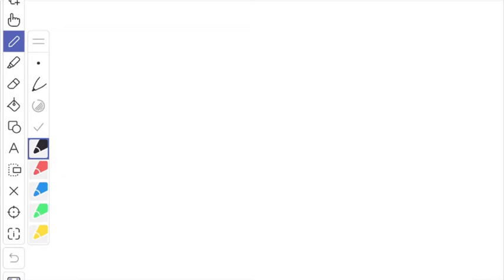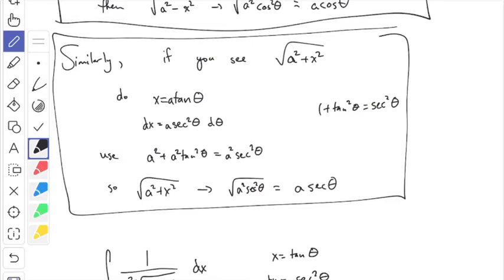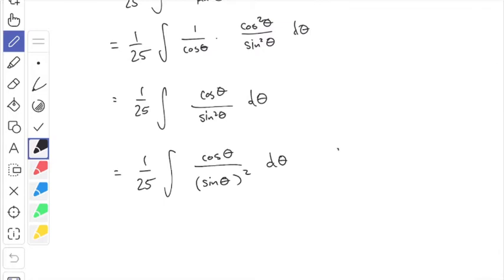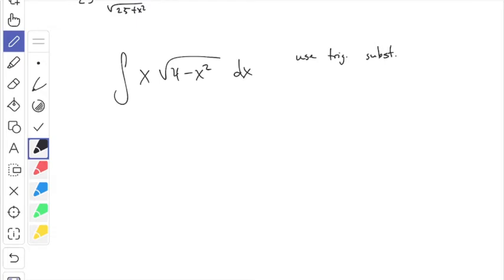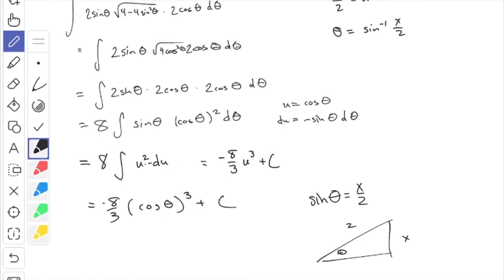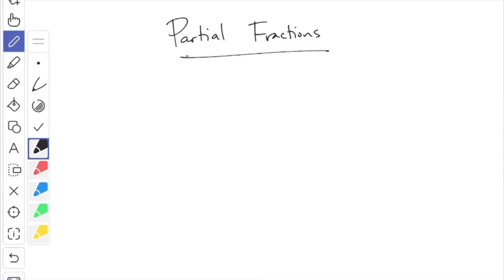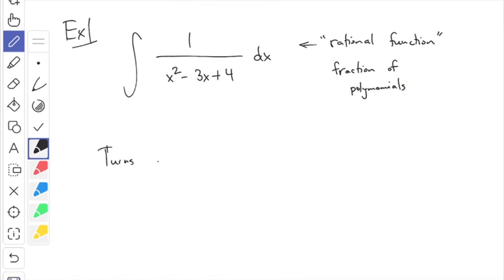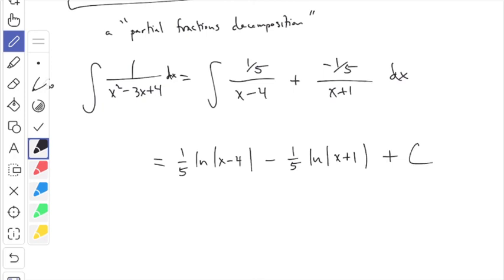Calculus 2, more trig substitution (Mar 10, 2021)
More trig substitutions.